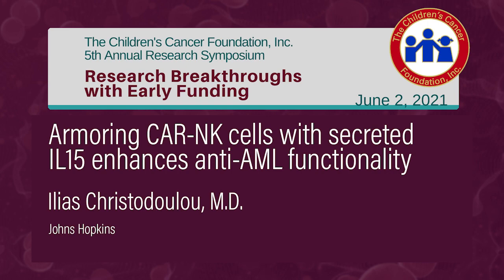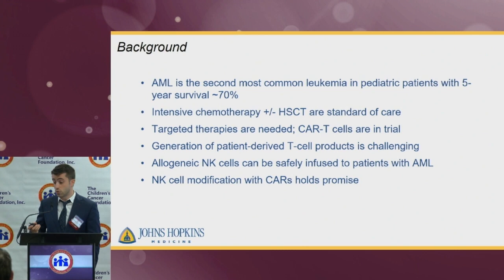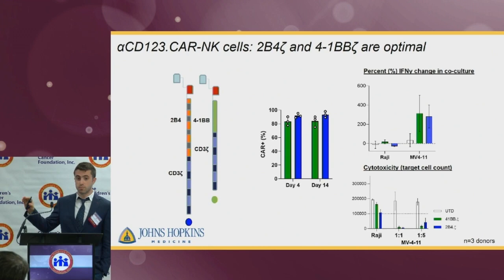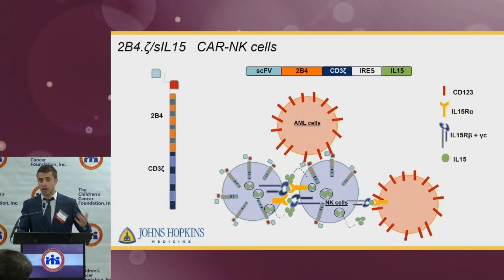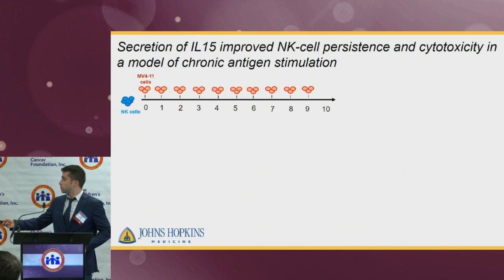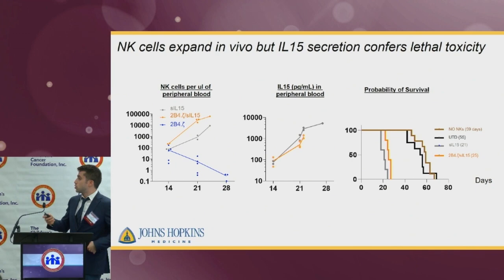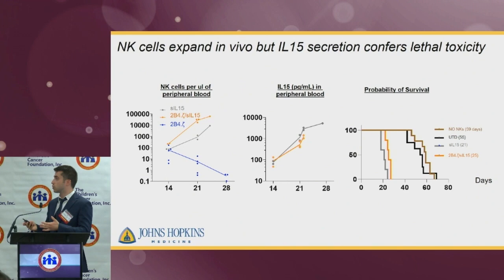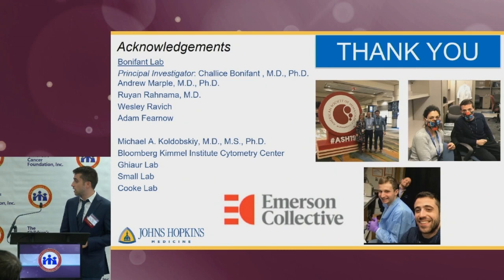Armoring CAR-NK cells with secreted IL15 enhances anti-AML functionality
Ilias Christodoulou, M.D., Postdoctoral Research Fellow, Johns Hopkins